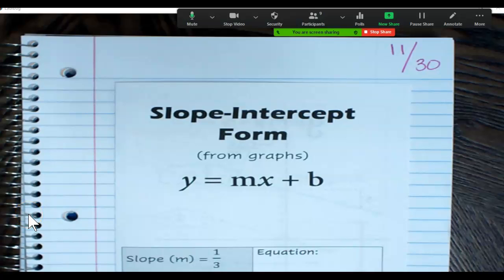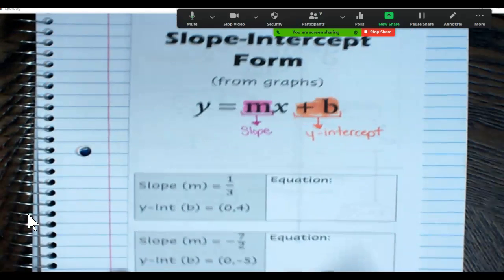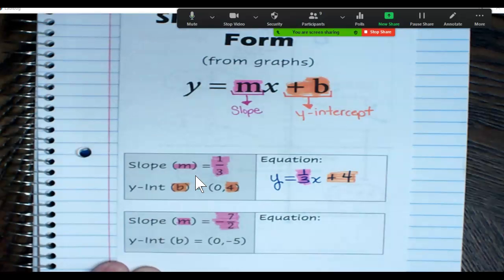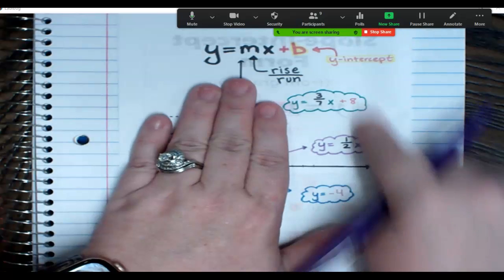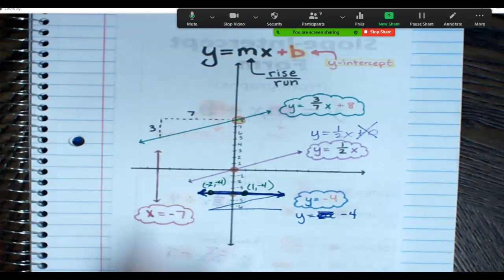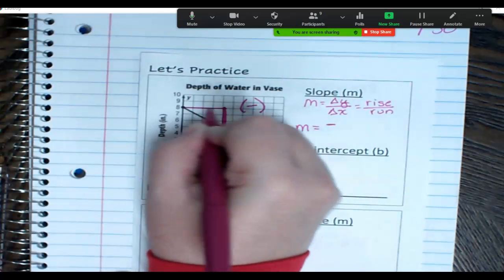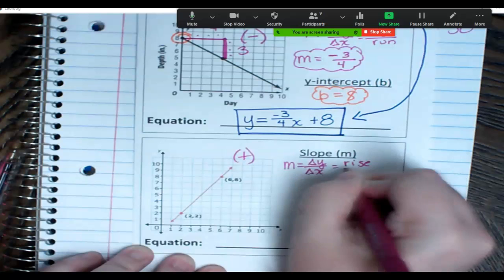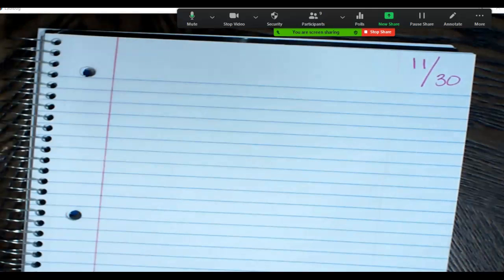Slope_Intercept Form with Graphs